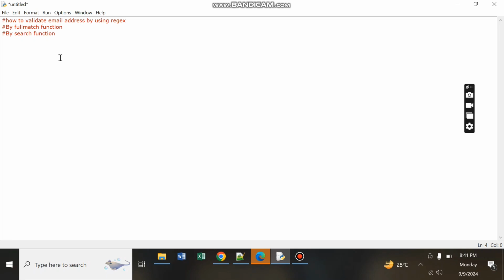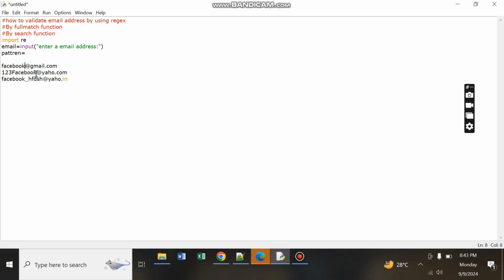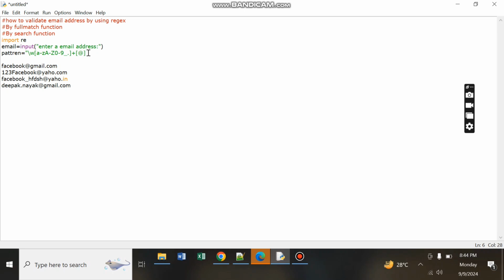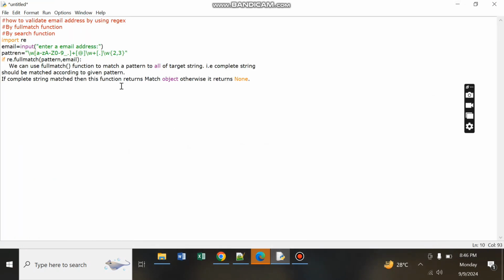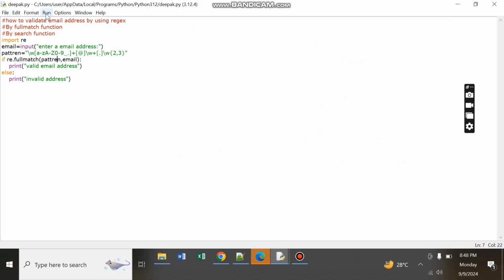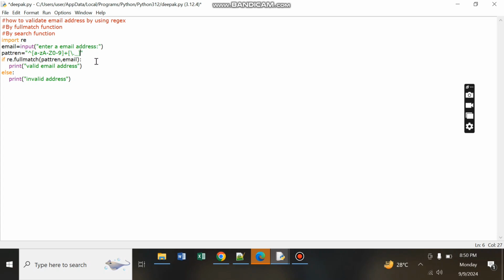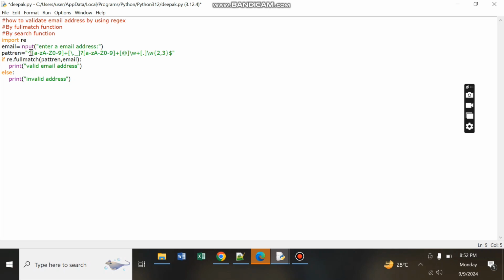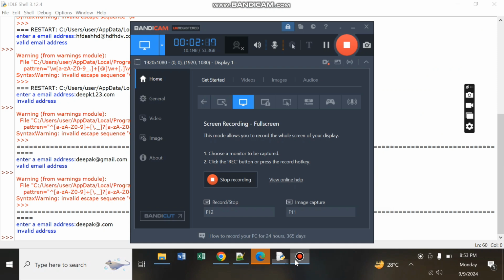Python programme to validate email address by regex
Hi friends,

By search function and full match function.

Hope your doubt get cleared.

Thanks !!